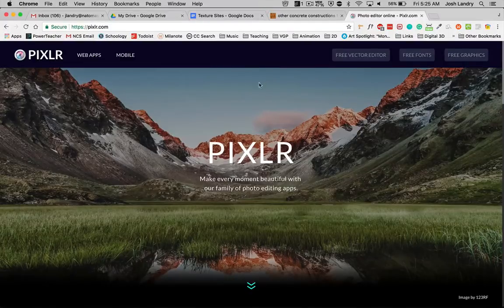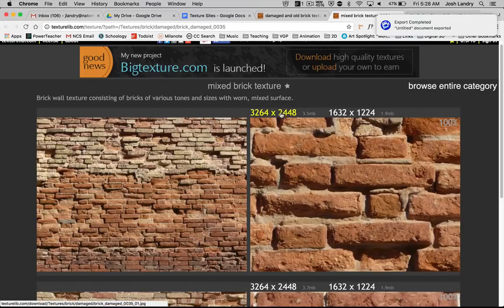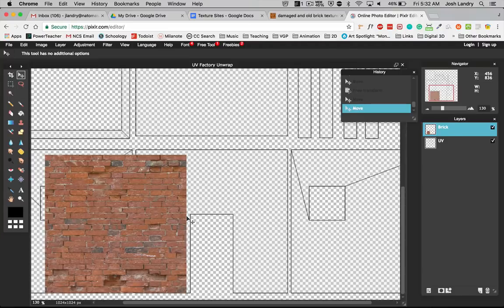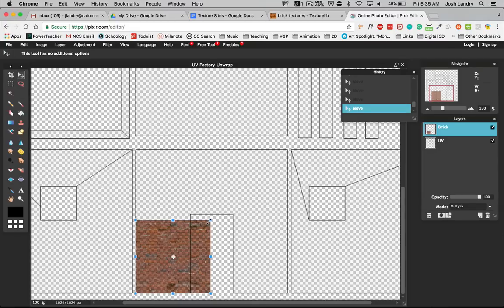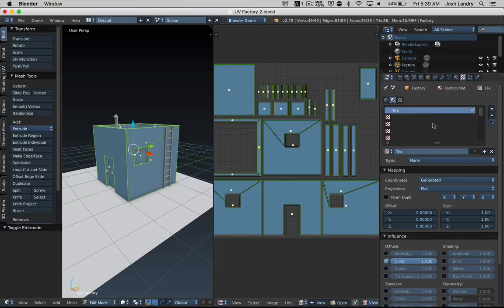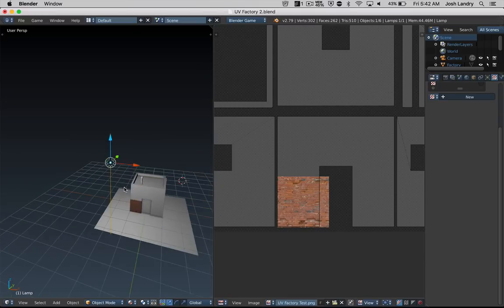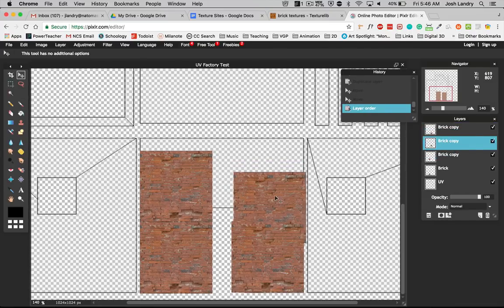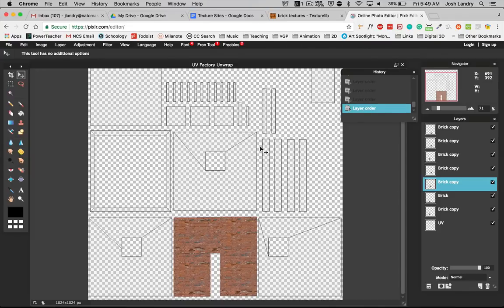UV Factory Part 2